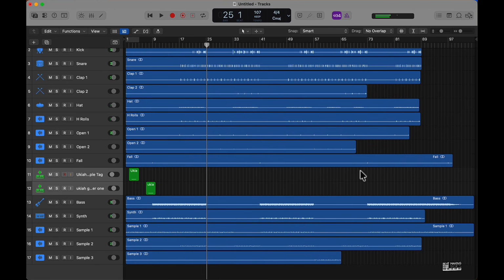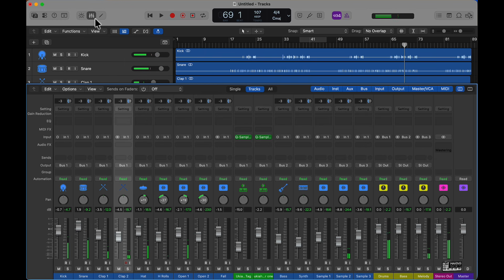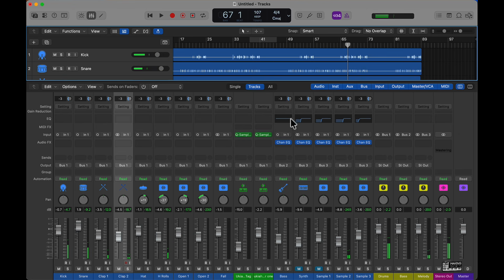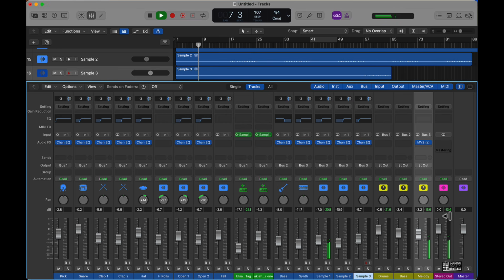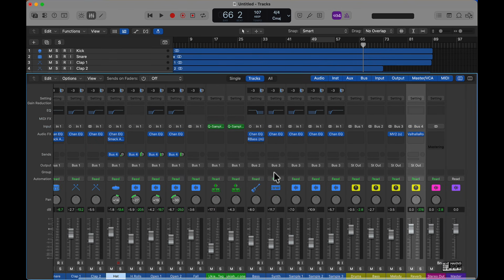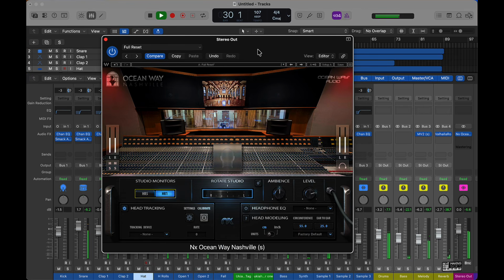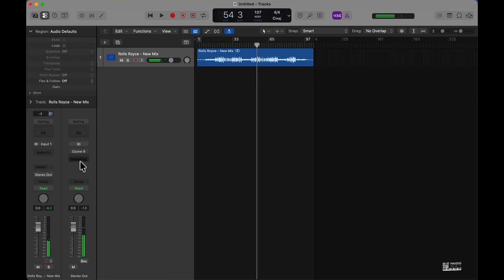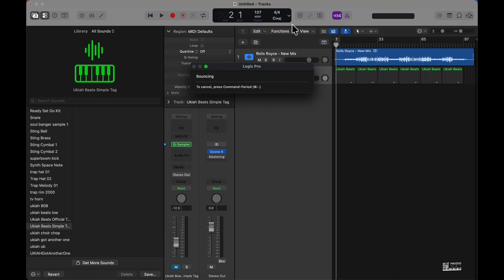BEAT MAKING BASICS | HOW TO MIX A DARK TRAP TYPE BEAT IN LOGIC PRO 12